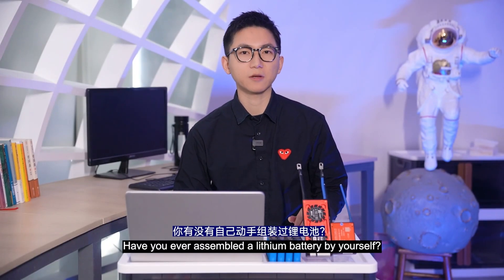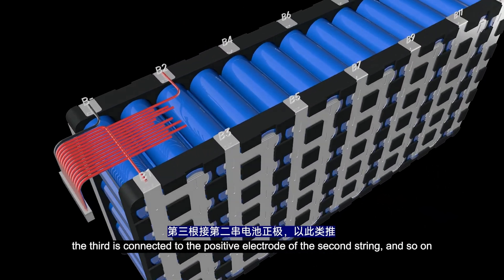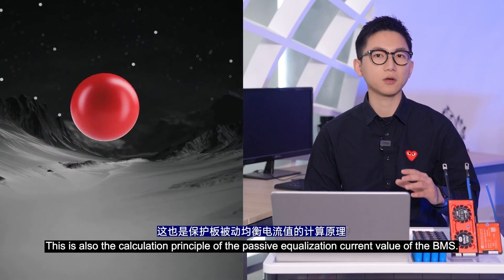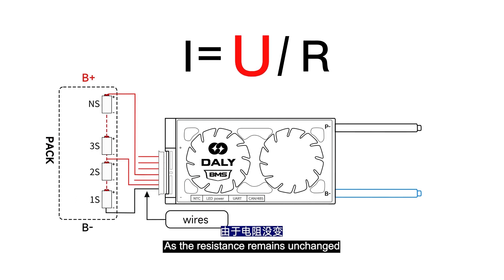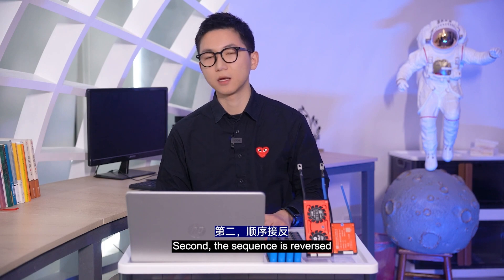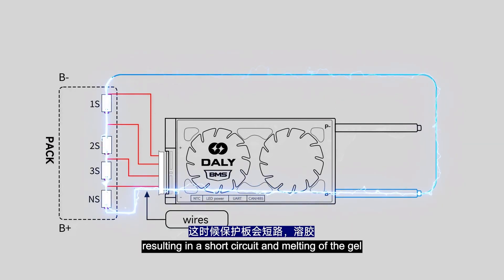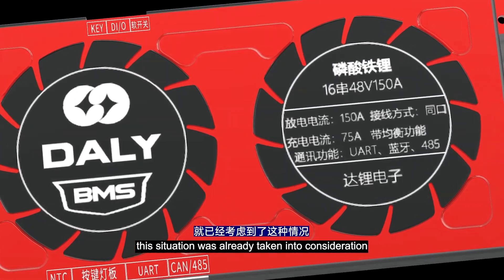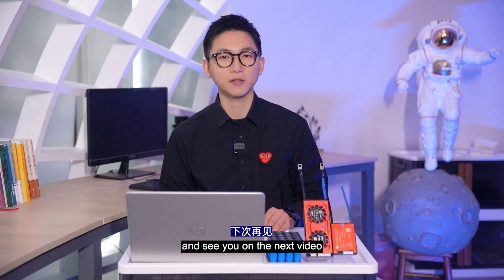How to connect the lithium battery and BMS? What happens when the wires are connected incorrectly?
HEY FRIENDS. This is Will, Glad to have your LIKES and SUBS.
this time ,I'll show you how to connect the BMS to Battery, and what happens when the wires of the BMS are connected incorrectly